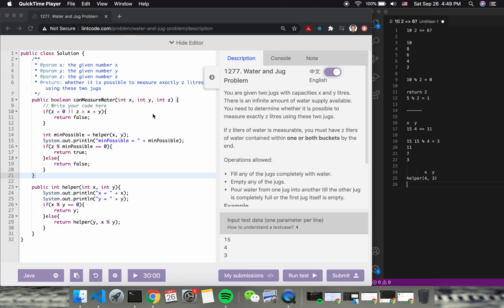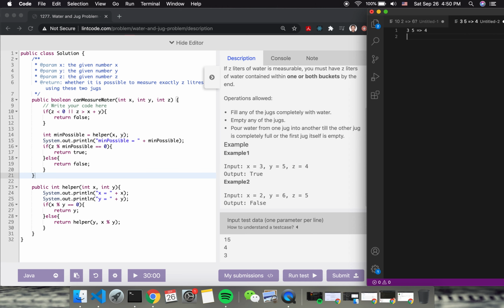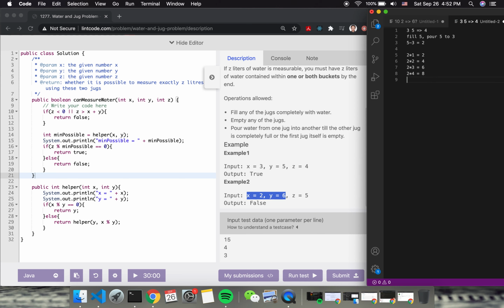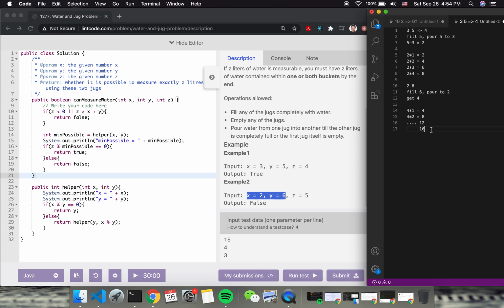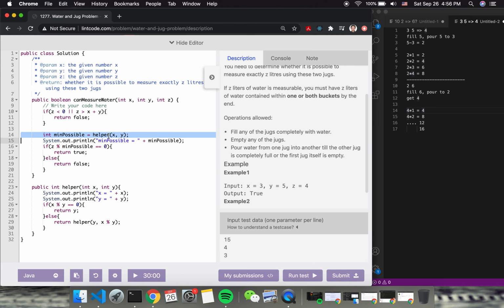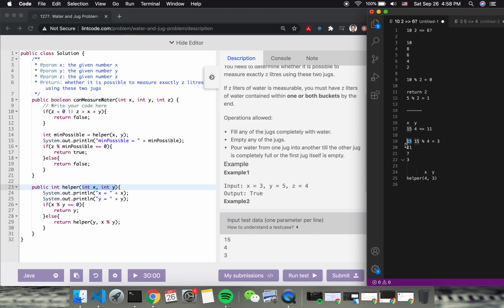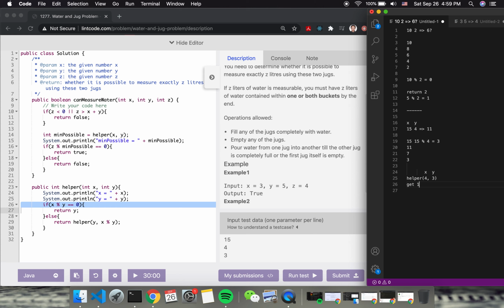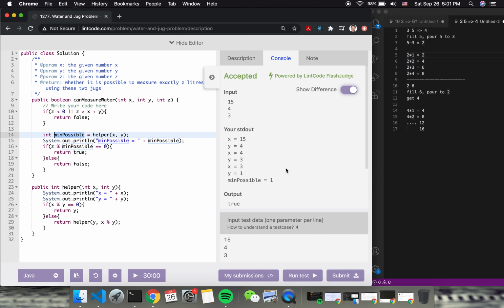Water and Jug Problem | Leetcode Lintcode